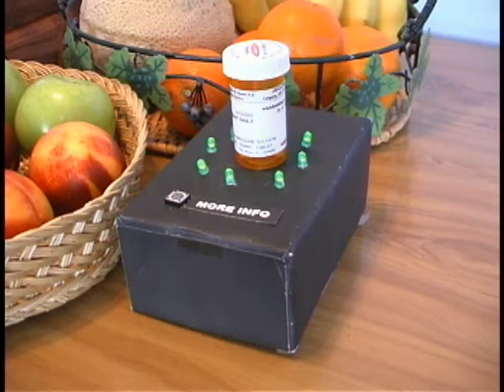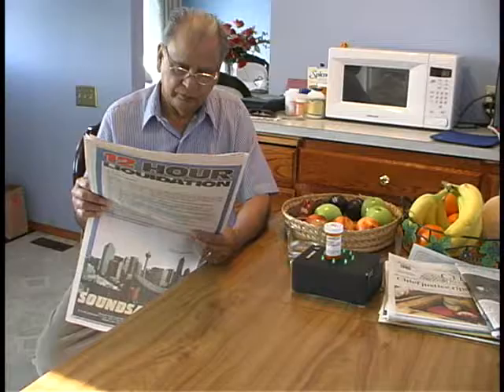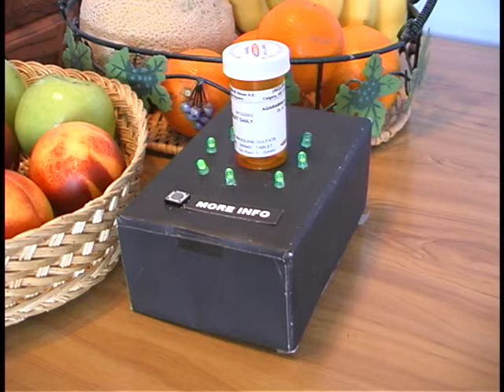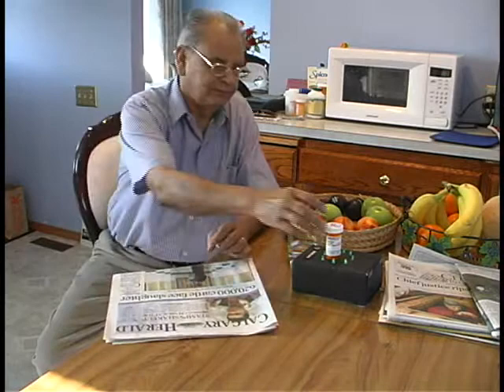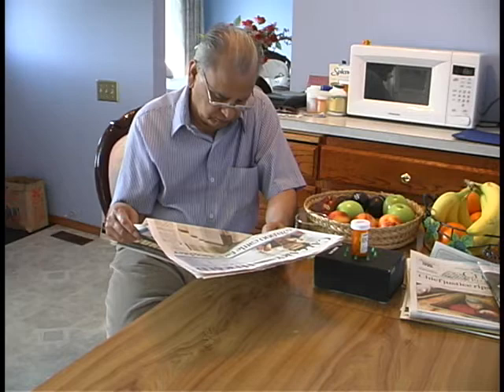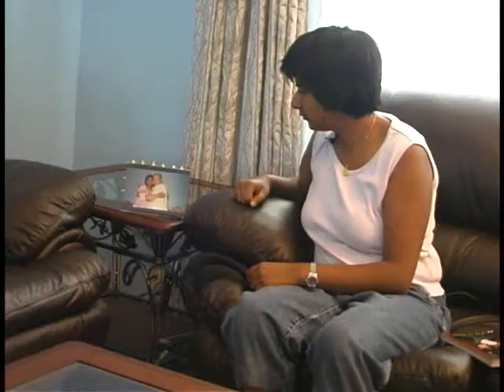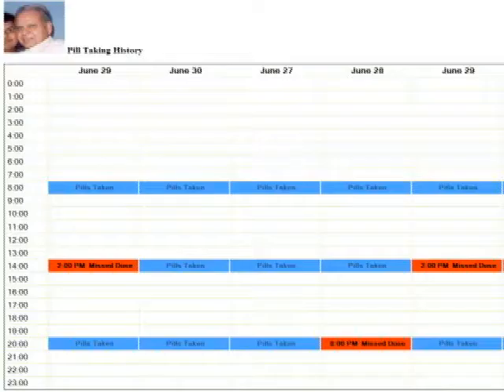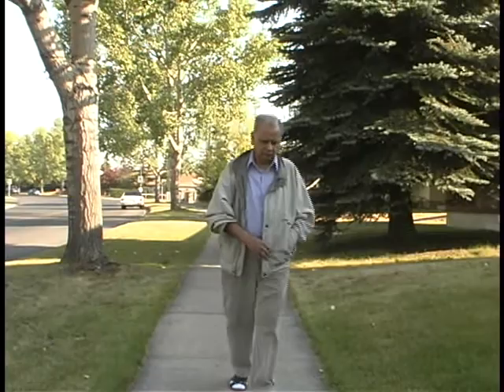Pill Bottle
The video illustrates and critiques a context-aware pill bottle/stand that reminds the elderly when it is time to take their medication. A medication monitor situated in a caregiver’s home displays awareness information about the elderly user’s medication compliance.

HoneyBrown.ca Productions